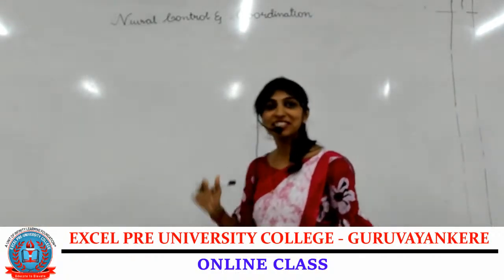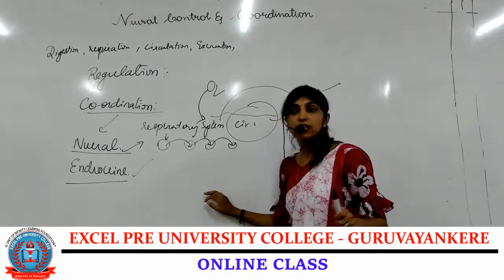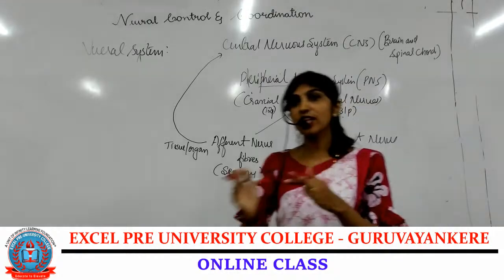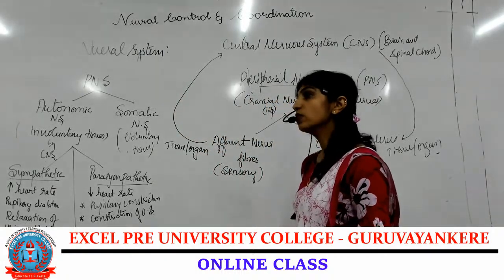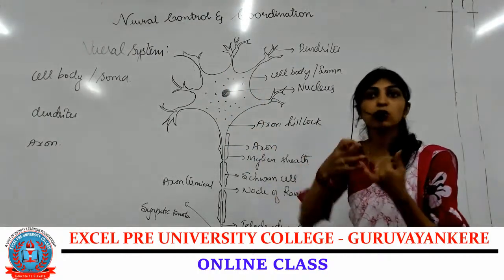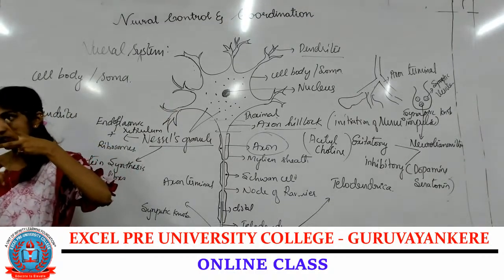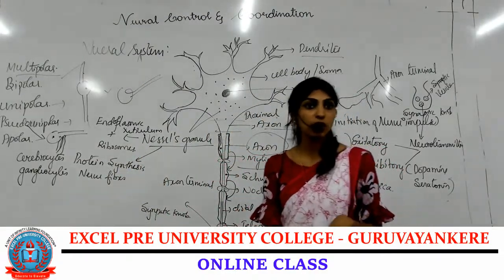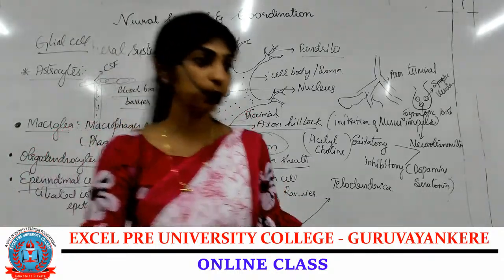BIOLOGY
NUERAL CONTROL AND CO ORDINATION